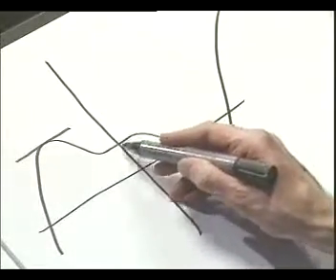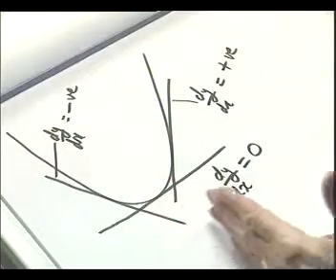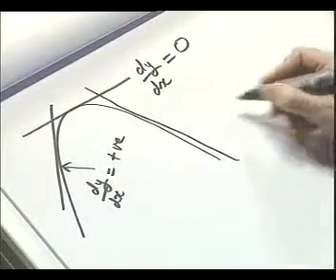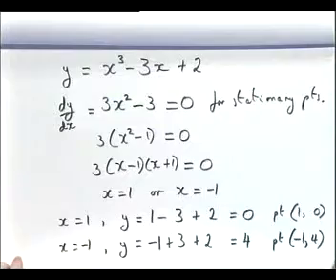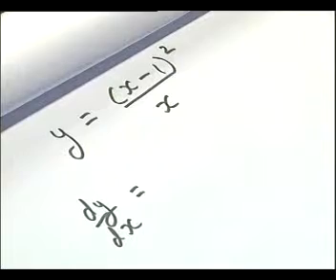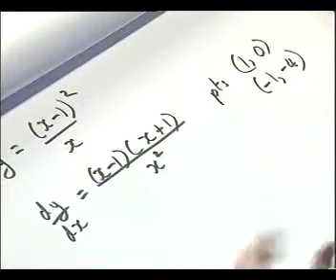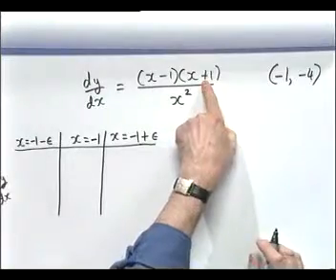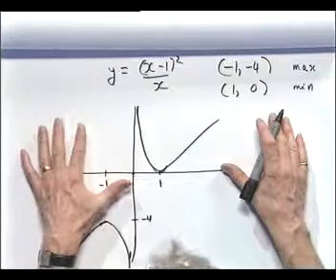Mathcentre Maxima and Minima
on finding stationary points using differentiation. Useful for Edexcel Core 2